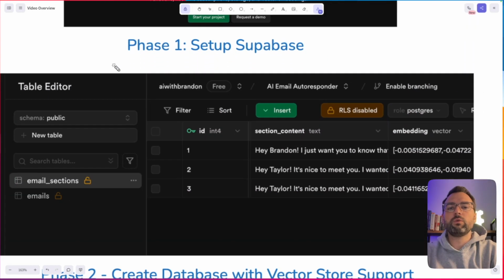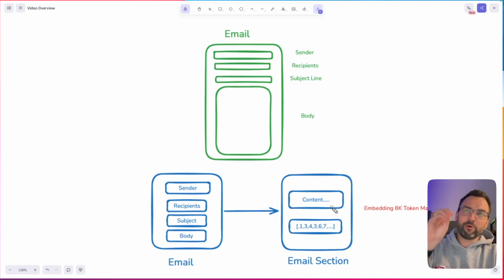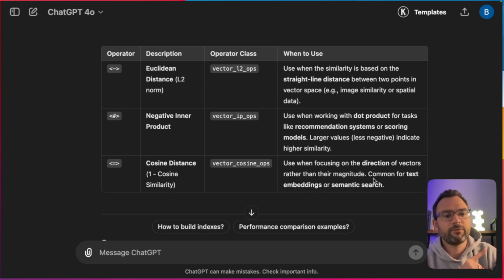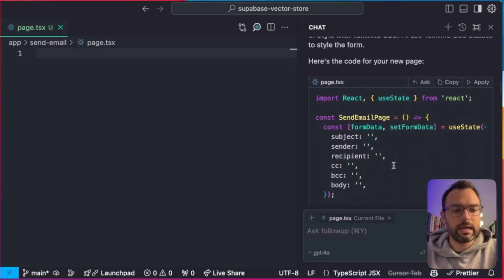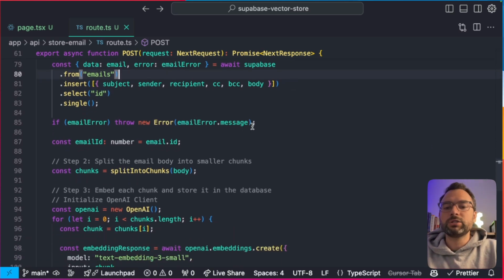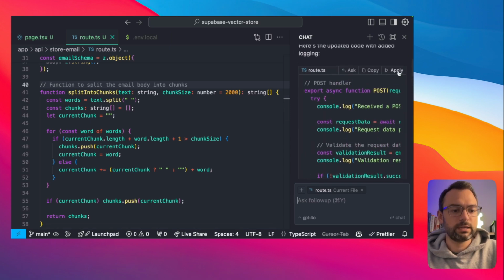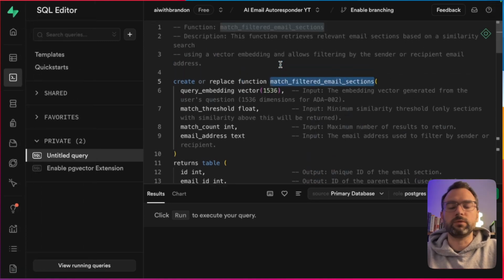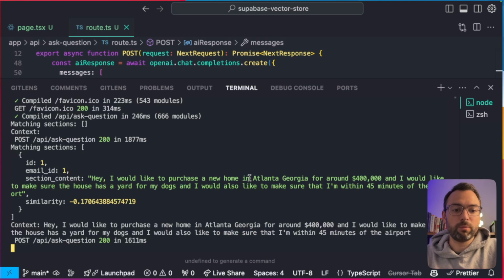Supabase Postgres Vector DB Crash Course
🚀 Pre-order Shipkit.ai - AI dev toolkit for AI-driven development: templates for chat, RAG, and ADK agents, a 14-module course, and Cursor-first workflows to build your entire app. Launching Sep 20.

⚡️Pre-order Shipkit.ai for instant access to 15+ prompts, 40+ Cursor rules, and my previous full-stack marketing course.

📣 New Premium Fullstack AI Course:
By the way, I just launched my new Fullstack AI Marketing Platform course! It’s all about building real-world AI apps that automate marketing workflows for creators using NextJS, Vercel AI SDK, and more. The course also comes with live group support every Sunday between now and the middle of November!

In this crash course, I guide you through creating a free vector store in Superbase, saving data and embeddings, and using RAG to chat with your data. By the end of this video, you'll have built a mini full-stack application that allows you to save emails to this vector store and chat with all your previous emails. I'll walk you through setting up a Superbase project, creating a Next.js project, and integrating OpenAI for embeddings. Plus, all the source code is available for free!

Timestamps:
00:00:00 Introduction
00:00:34 Overview
00:03:51 Phase 1 - Setup Supabase Account
00:06:53 Phase 2 - Create Database with Vector Store Support
00:21:49 Phase 3 - Create NextJS App to Store Emails
00:50:00 Phase 4 - Update NextJS App to Chat with Emails
01:03:17 Complete App Working Example
01:06:33 Outro